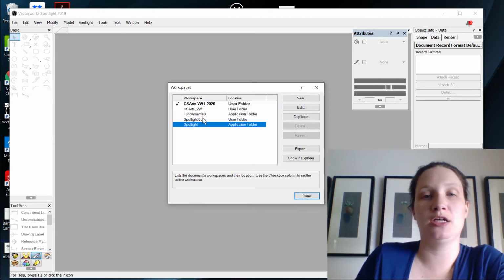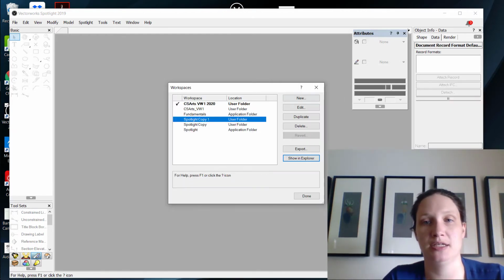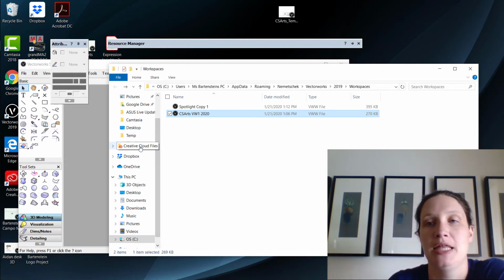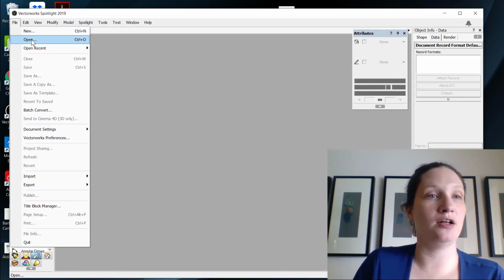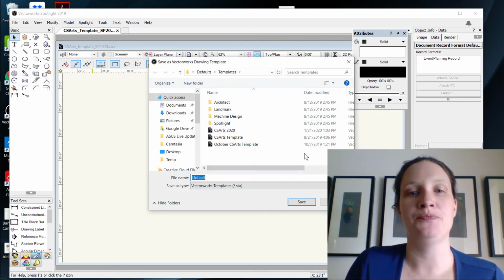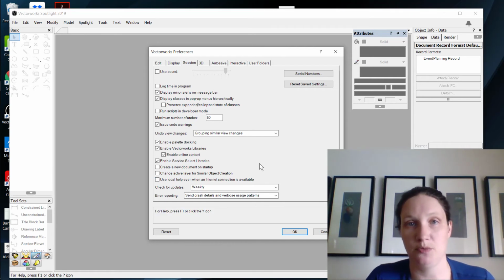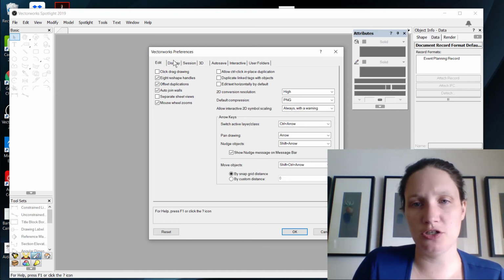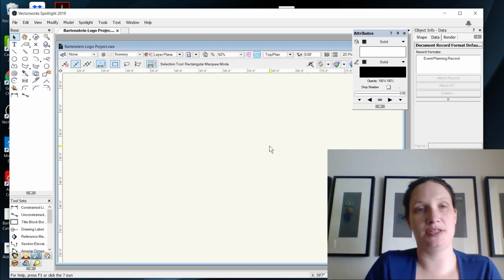Workspace and template setup